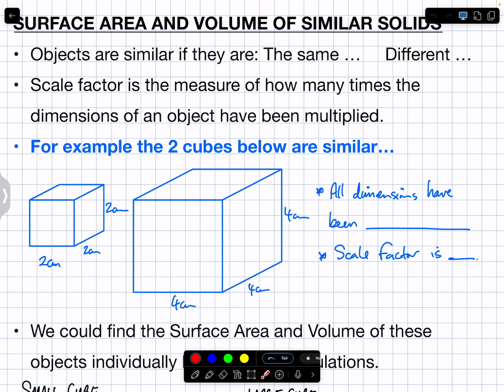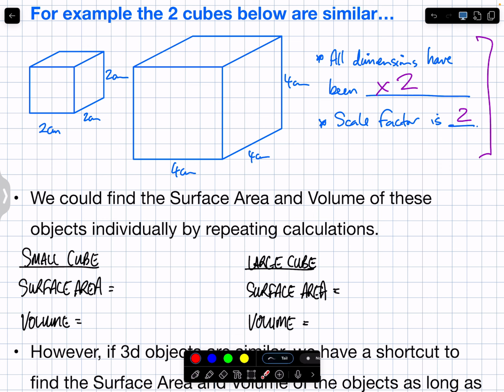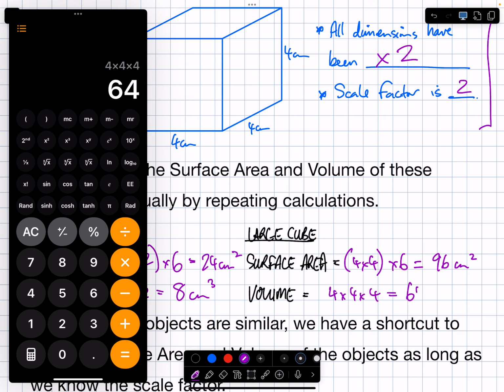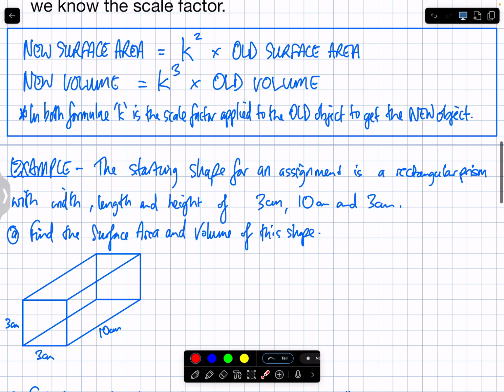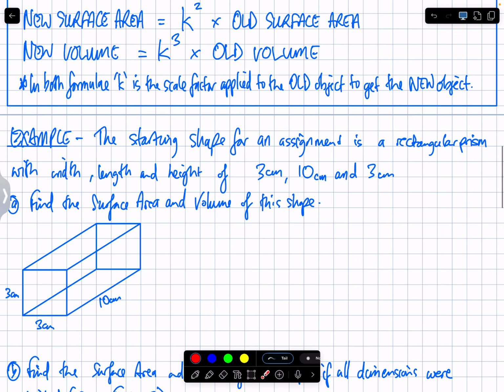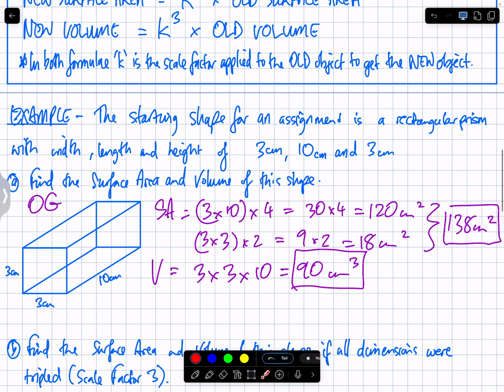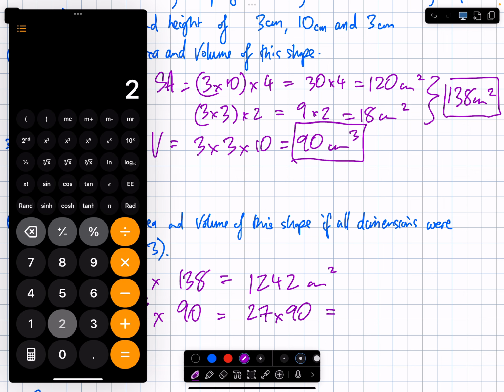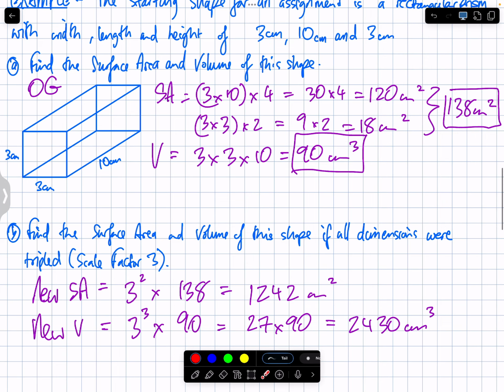10MAIG - SA and V of Similar Objects (2025)